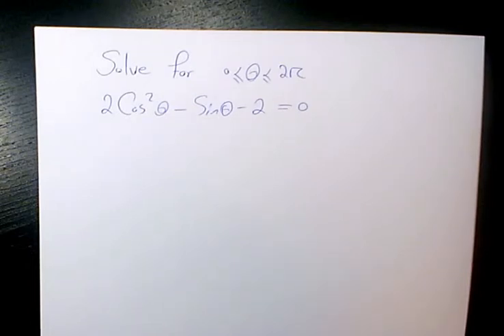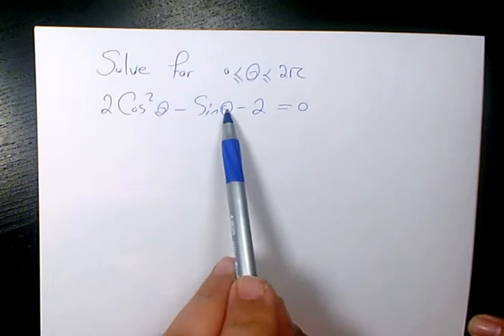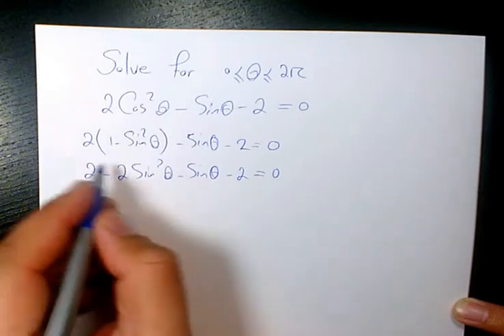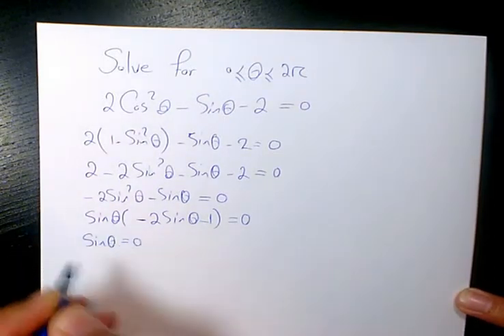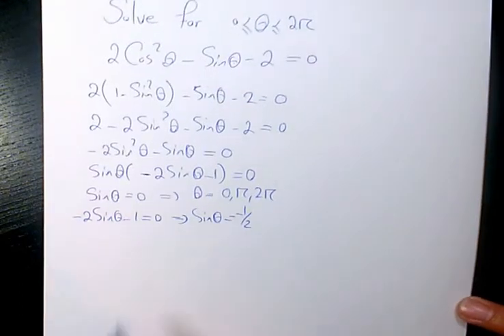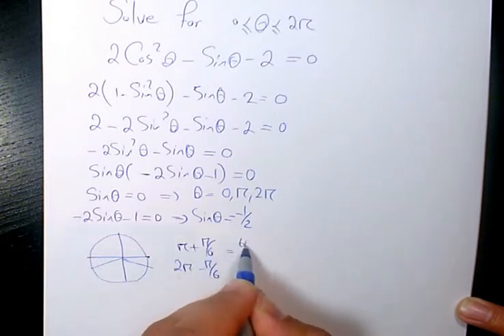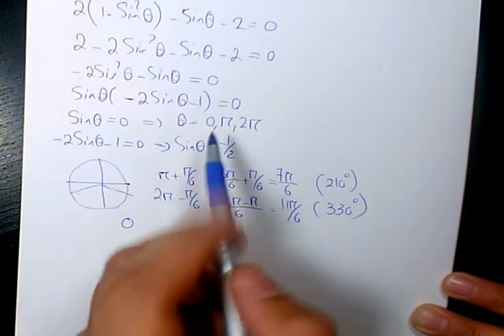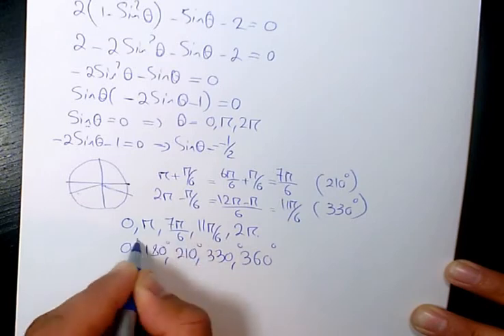How to Solve Trigonometric Equations 2cos^2x-sinx-2=0, Solving Trig Equations